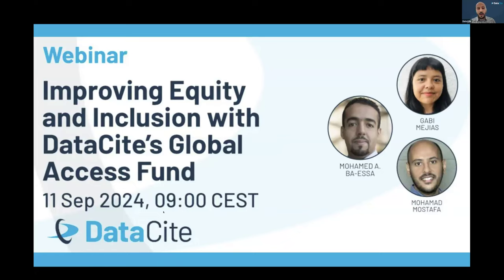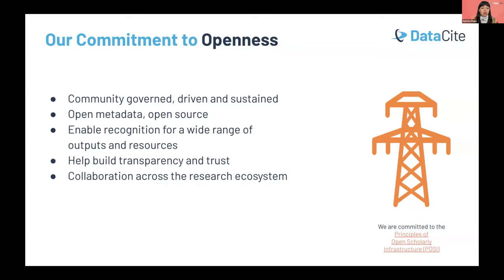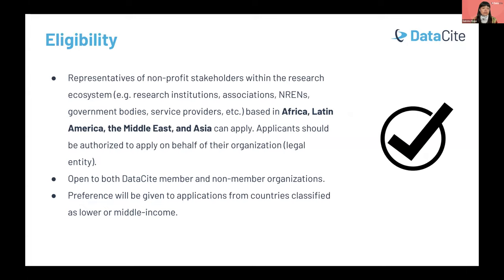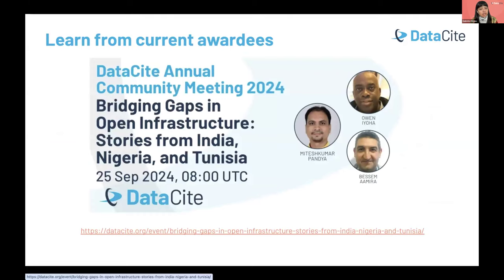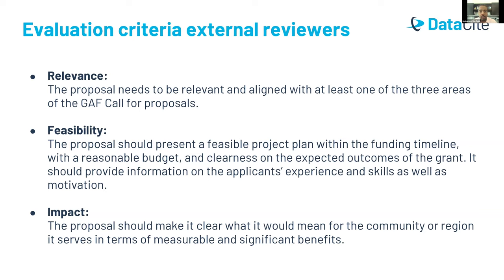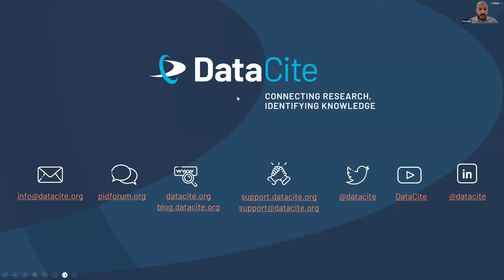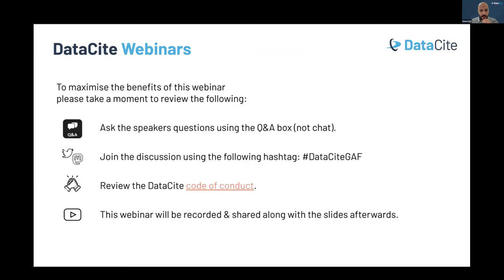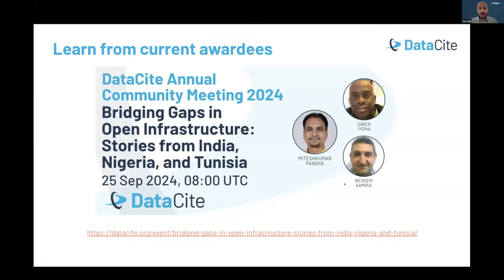Improving Equity and Inclusion with DataCite’s Global Access Fund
DataCite is thrilled to launch the second Global Access Fund (GAF) round, established to enable organizations worldwide to make their research outputs discoverable. It will provide financial support for outreach activities and infrastructure development to enable more organizations to benefit from DataCite infrastructure services. The GAF is part of the DataCite Global Access Program (GAP) made possible by Grant 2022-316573 from the Chan Zuckerberg Initiative. Applications are open to non-profit stakeholders within the research ecosystem (e.g. research institutions, associations, NRENs, government bodies, service providers) based in Africa, Latin America, the Middle East, and Asia.

Join us for this informative session to learn about:

- The scope, eligibility and timeline of the fund
- How to apply and to get support during the process
- The evaluation and selection criteria

Speakers:

00:00 Welcome and introduction – Mohamad Mostafa (Regional Engagement Specialist, Middle East & Asia, DataCite)

01:26 Introducing DataCite Global Access Fund – Gabriela Mejias (Community & Program Manager, DataCite)

19:43 Global Access Fund: Evaluation and Selection Process – Mohamed A. Ba-Essa (Manager of Preservation and Digital Services, KAUST)

26:55 Q&A